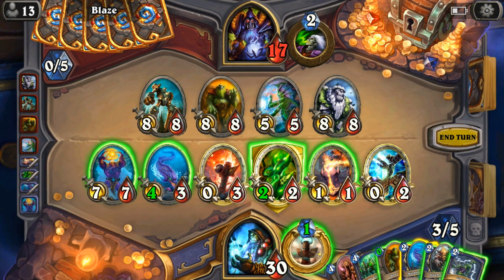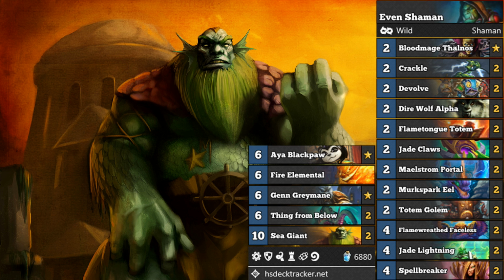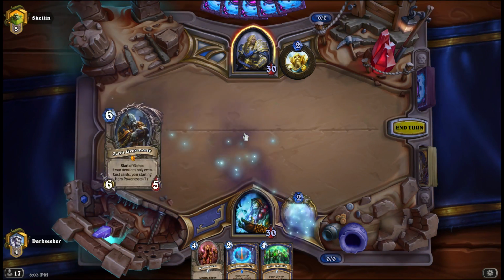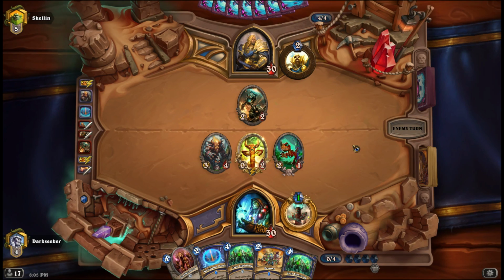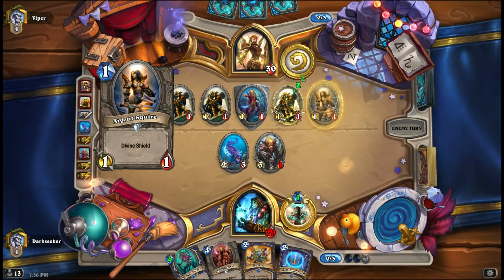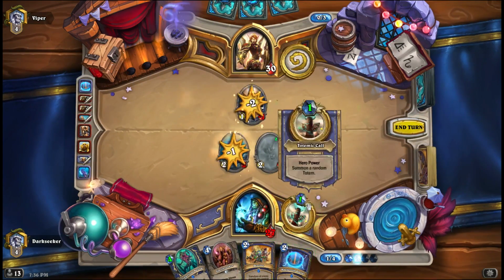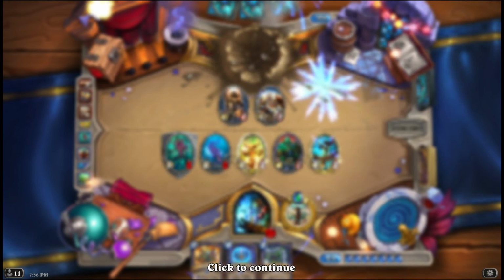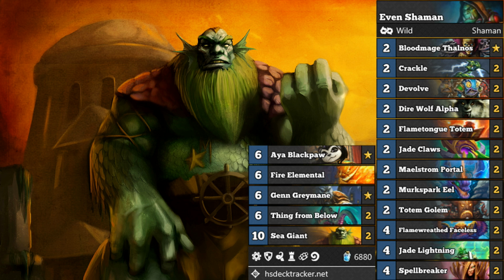Hearthstone [WILD] Even Shaman to Rank 3: Bullying Giantslock and Paladins (1080p)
I was struggling on wild mode with cubelock... stuck at rank 5. Even Shaman helped me progress to rank 3 :-) You can put out enough early pressure to beat Giantslock. You can trade favourably against aggro decks - Totem Golem is excellent in that regard.